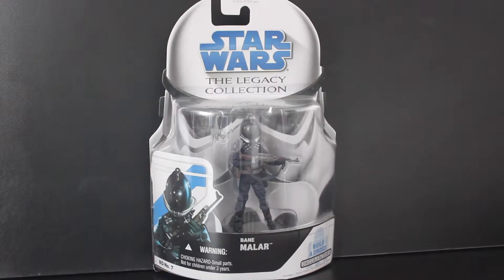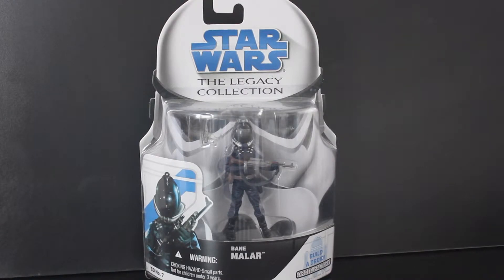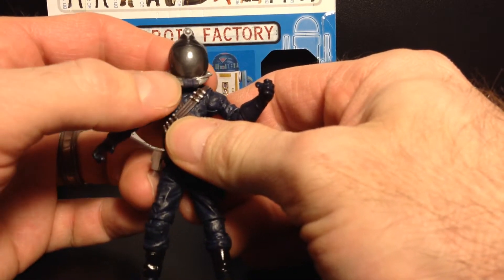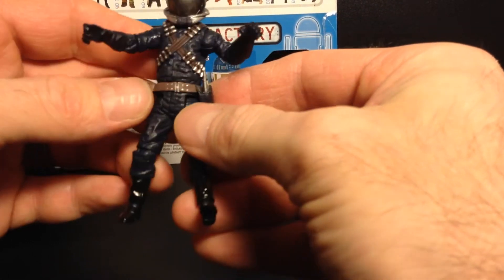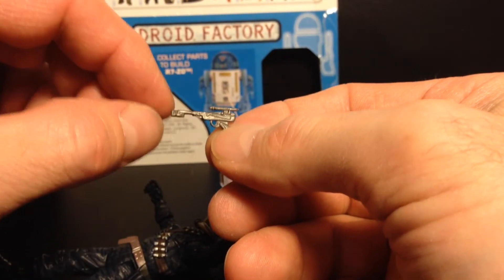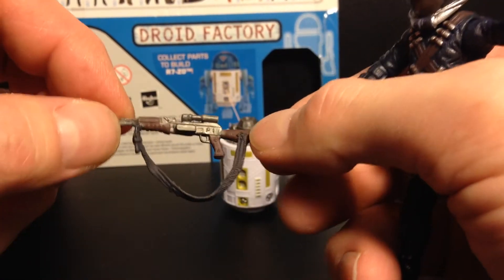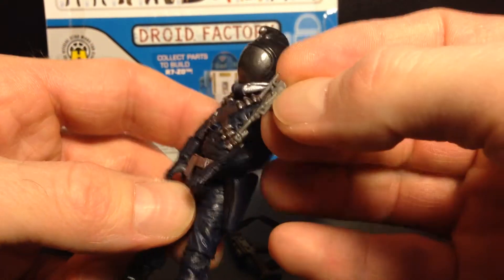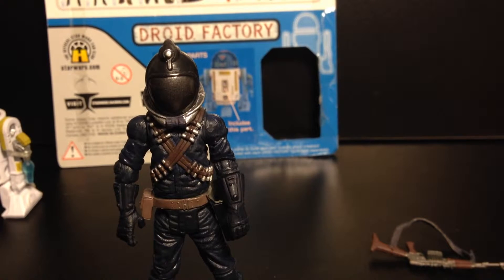Star Wars The Legacy Collection Bane Malar review